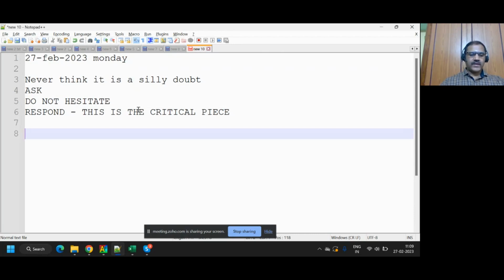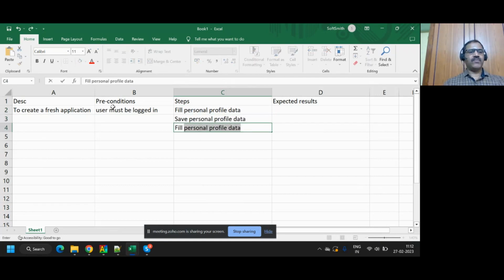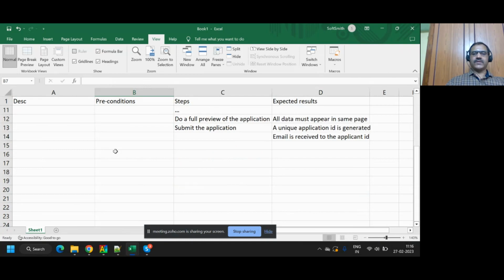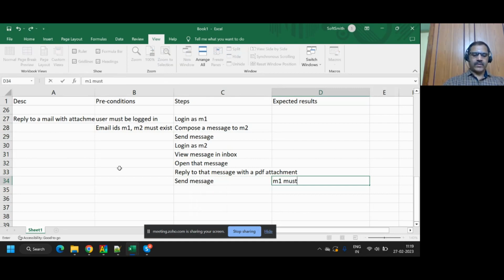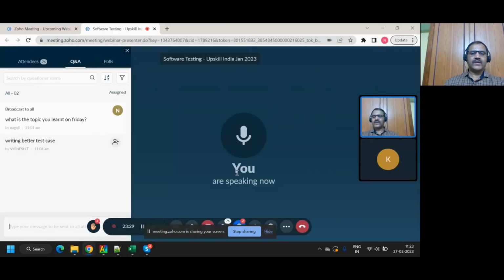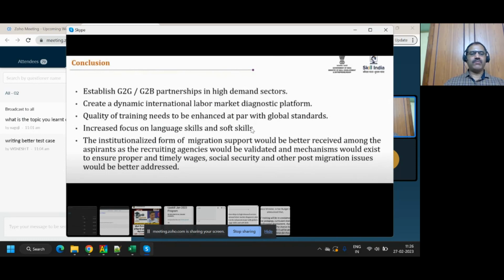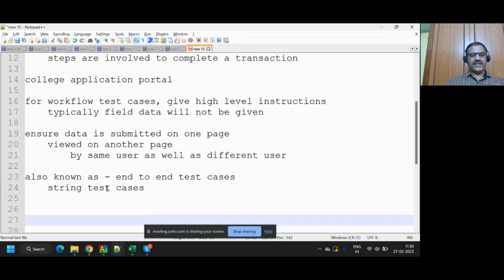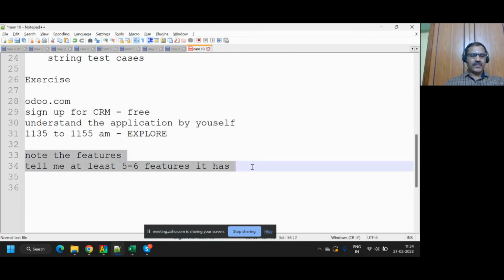Workflow test cases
Moving data from page to page, user to user, end to end test case